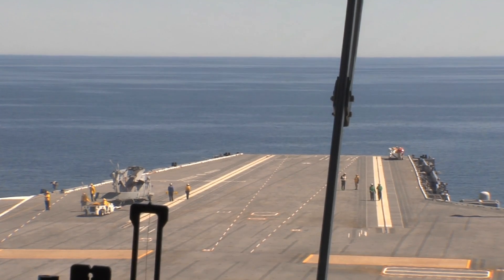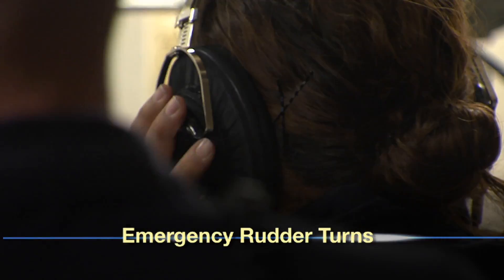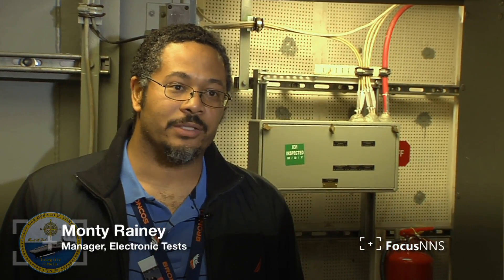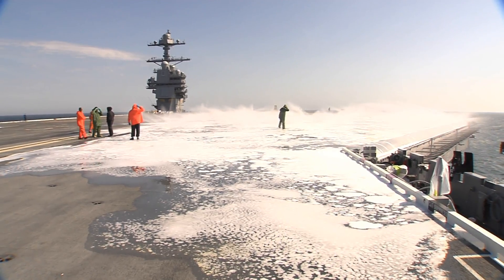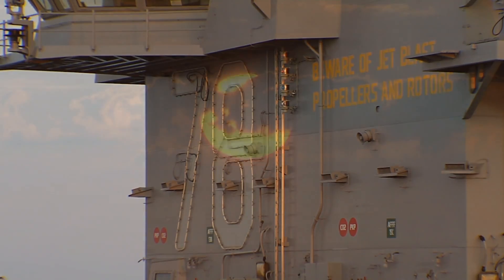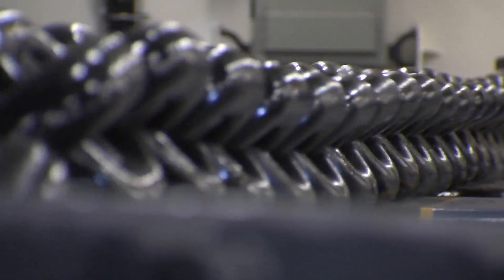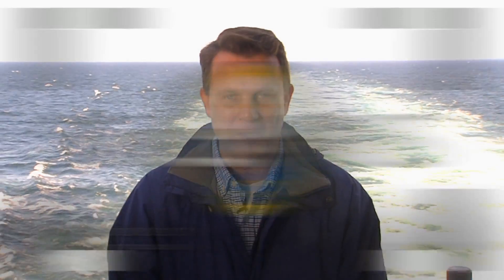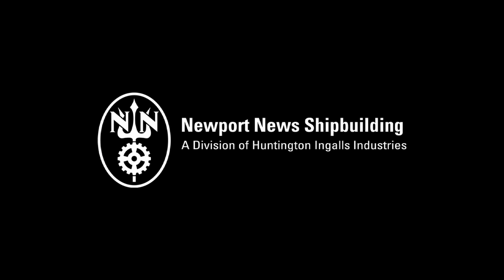FOCUS NNS: Ford Sea Trials, Putting the Ford to the Test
Join Aaron Pritchett for a special break out session of Focus NNS. During the episode, shipbuilders and Navy personnel work together to put Gerald R. Ford (CVN 78) to the test while at sea for the first time. Also hear from shipbuilders and NNS leadership as they reflect on successful builder’s sea trials.